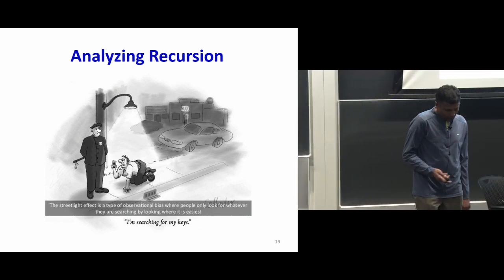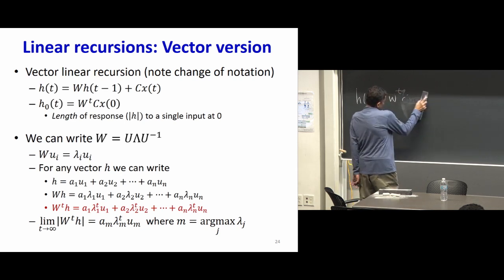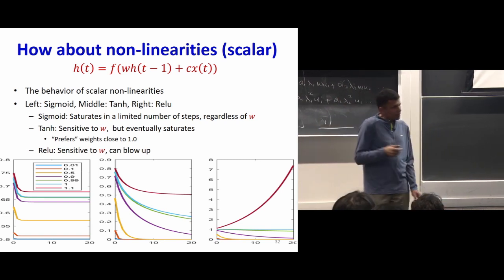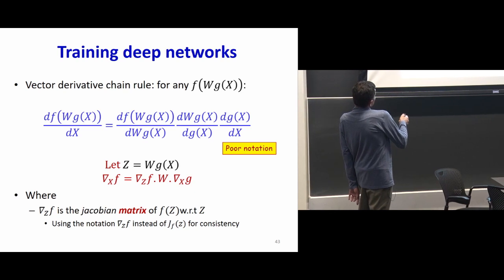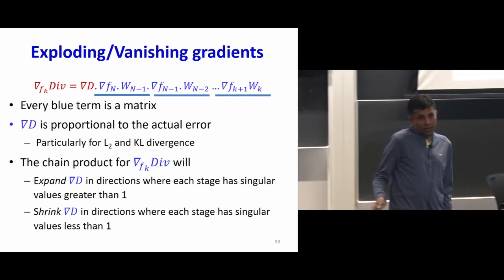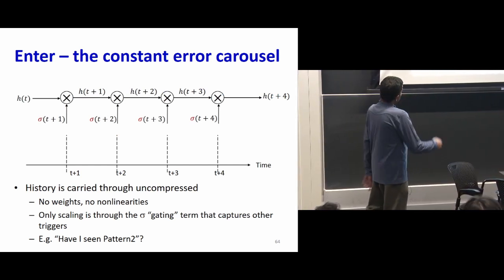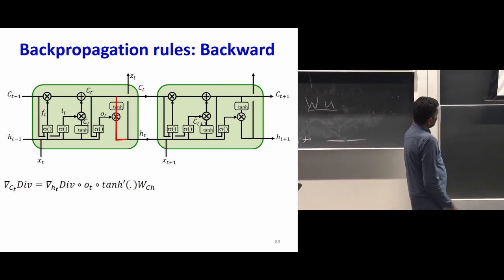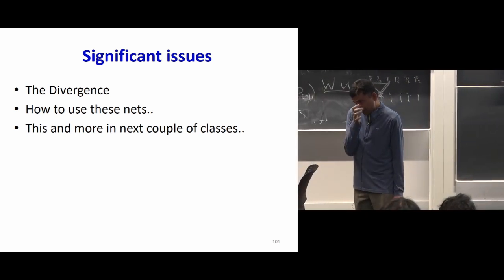F18 Lecture 12: Loss functions and sequence prediction for RNNs